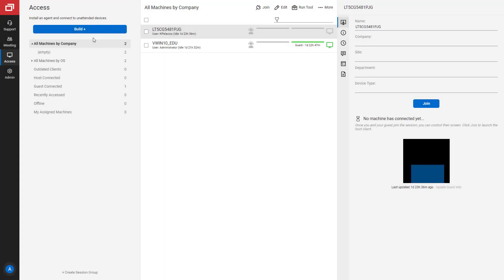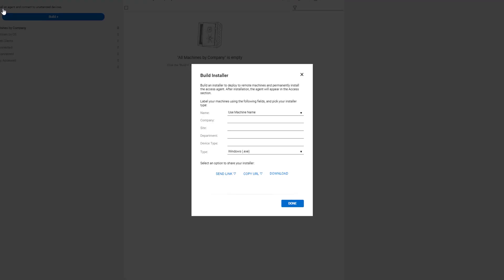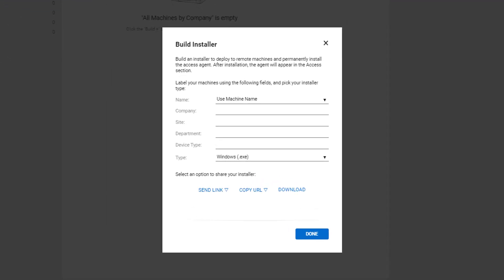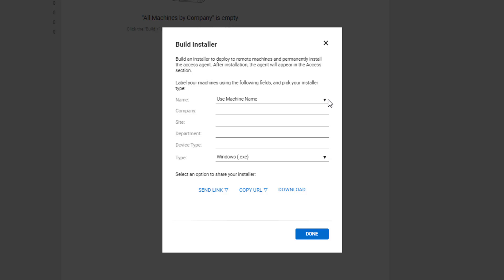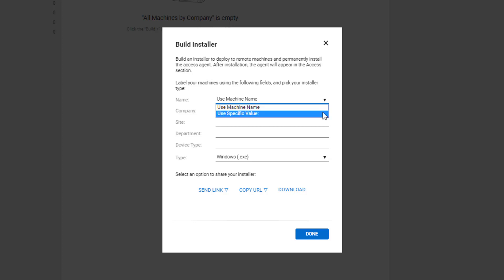ScreenConnect: Creating an Access Session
ConnectWise ScreenConnect access sessions are persistent or "permanent" sessions that require building and installing an agent on a remote machine. See the step by steps in this demonstration.